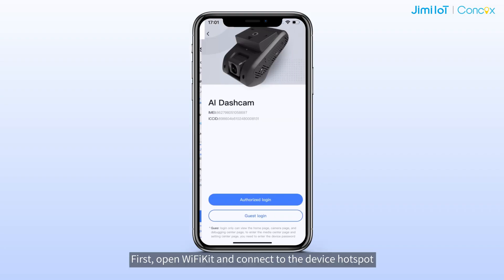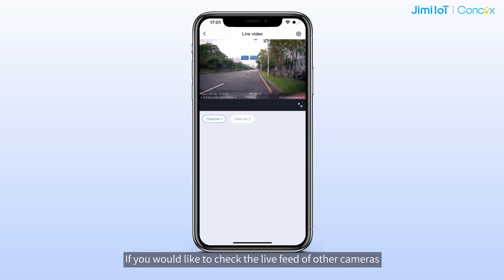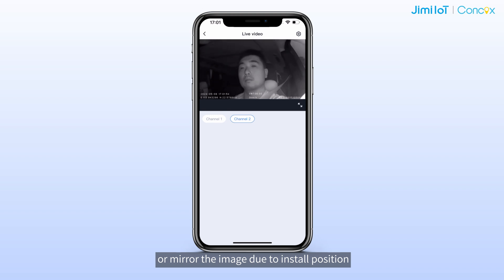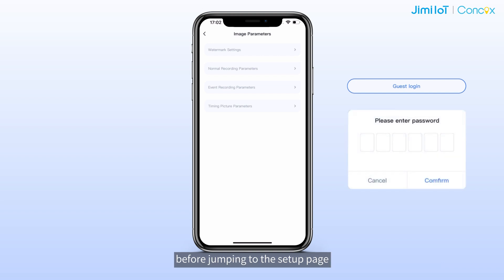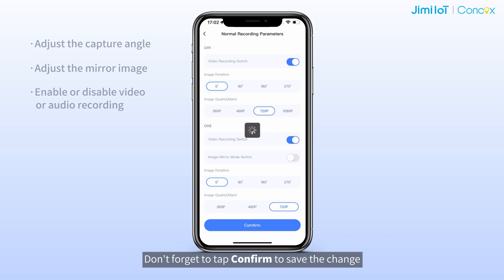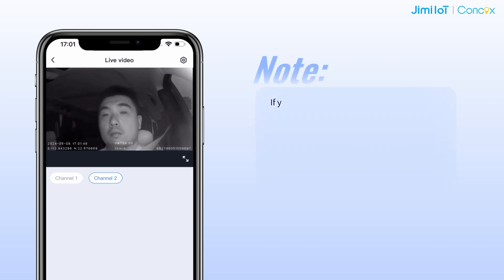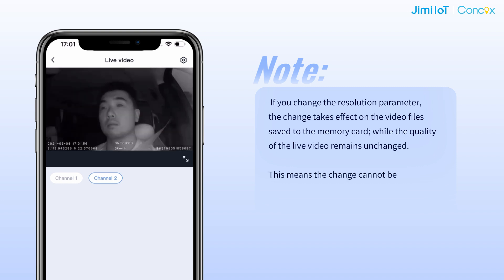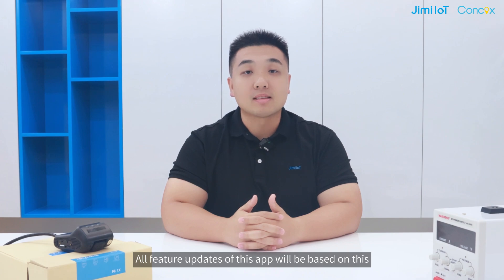How to Install and Use WiFiKit | Guide8 | Get Live Video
Ensure your dashcam captures everything you need by adjusting the capture angle and position using the WiFiKit app. No cellular data required!

Key Steps:

Connect to Device: Open WiFiKit and connect to the dashcam’s hotspot.
Live Feed: Tap the camera icon to view the live feed.
Adjust Settings: Flip the angle, mirror the image, or enable/disable recording as needed. Remember to save your changes!
Verify Changes: Return to the live feed to check settings.